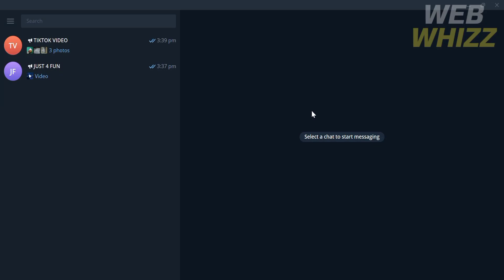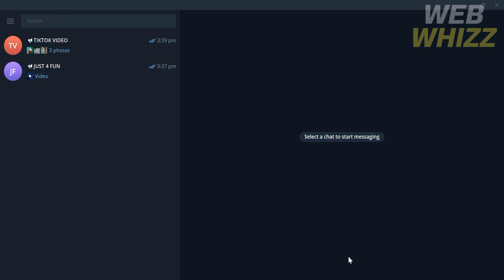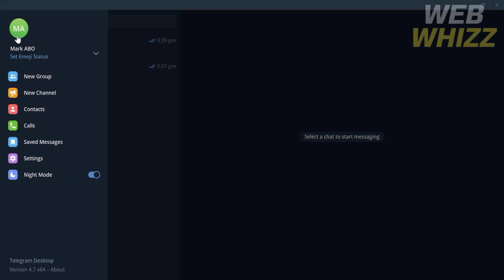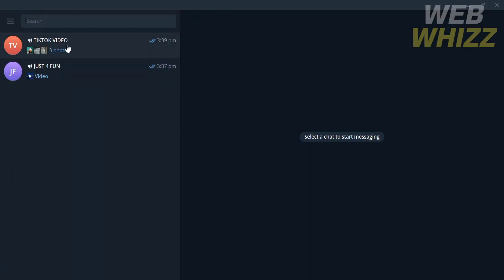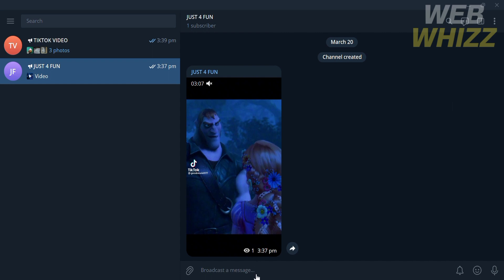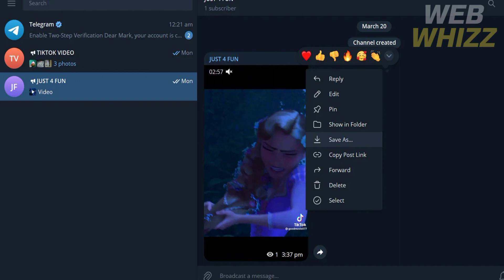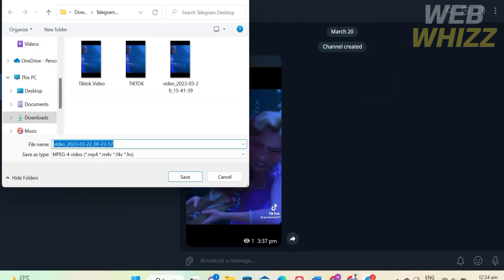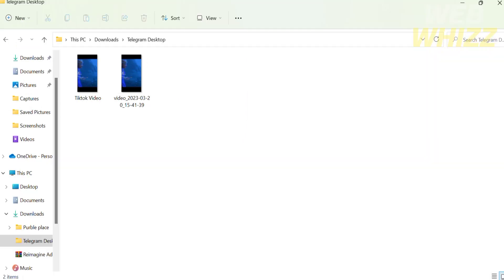How to Download Videos on Telegram PC/Web/Desktop (2026)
How to Download Videos on Telegram PC/Web/Desktop